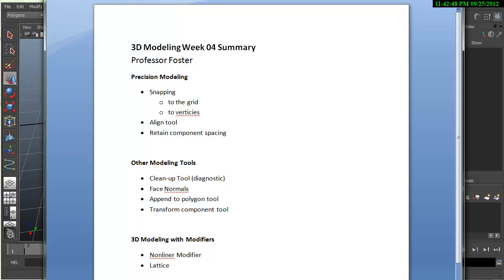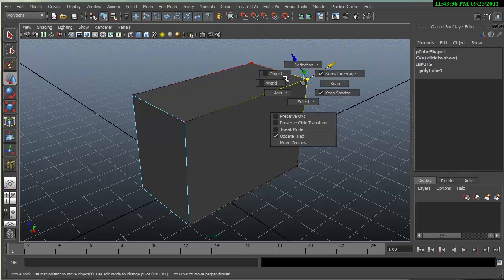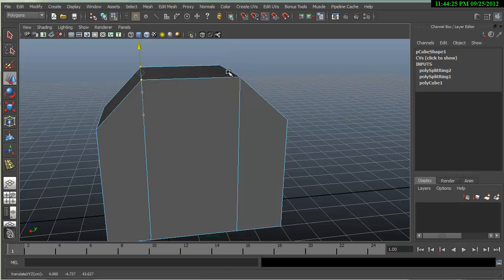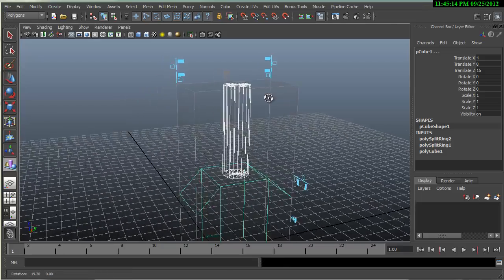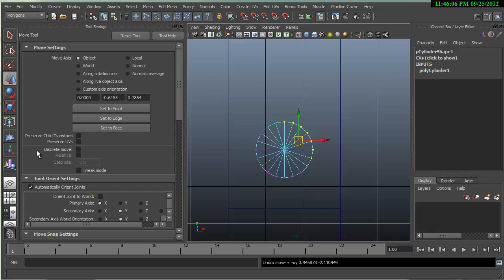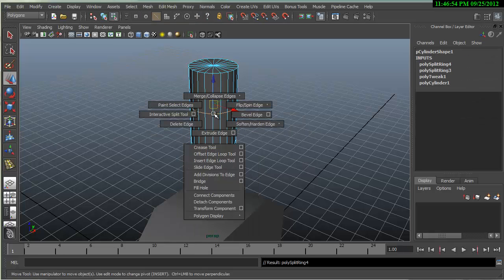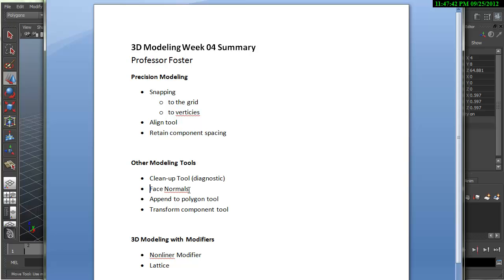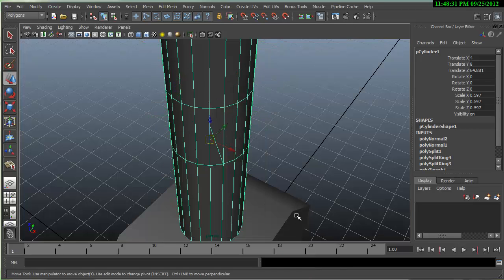Snap to vertices, align & face normals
Maya modeling tool review:  Snap to grid, align, face normals